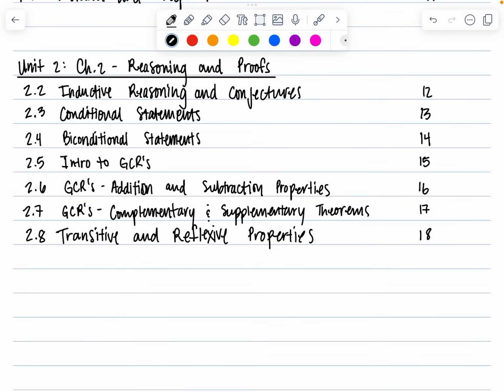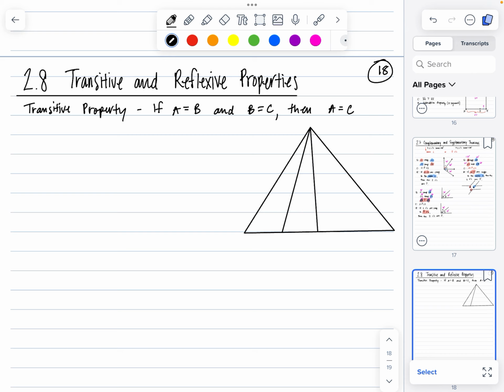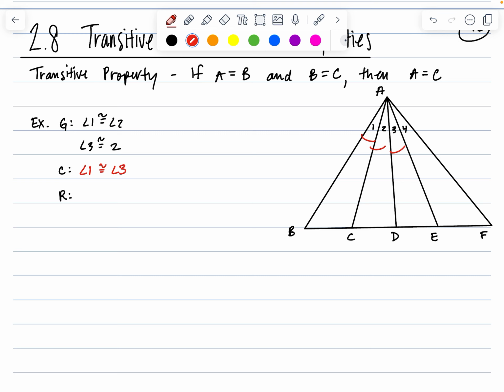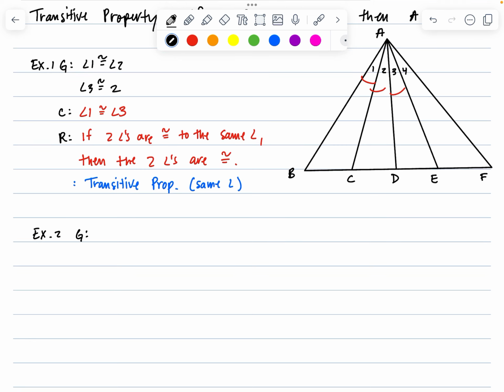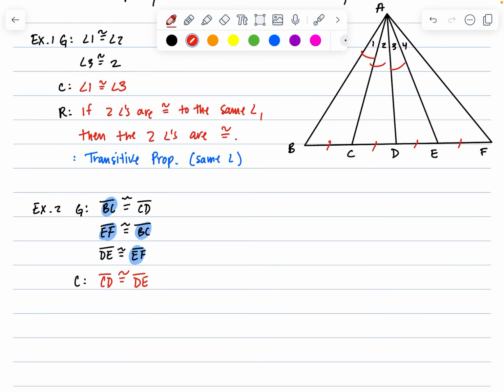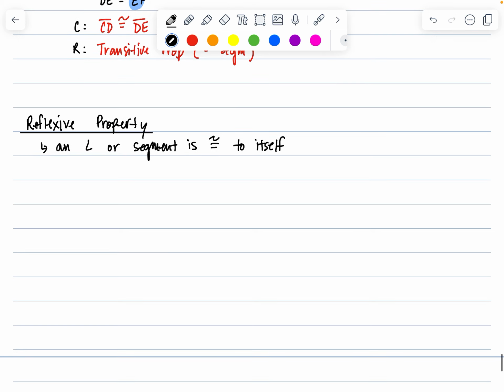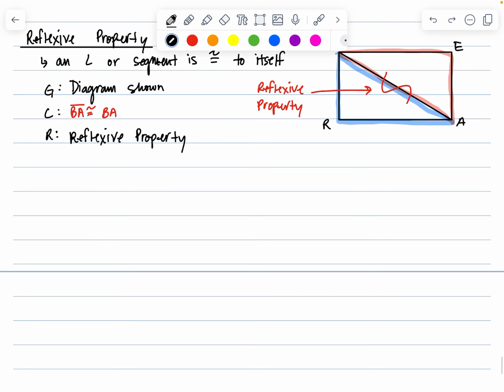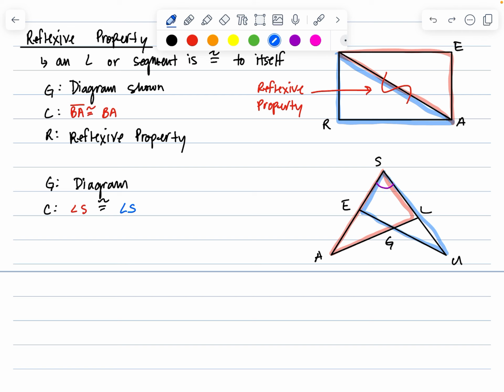2.8 - The Transitive and Reflexive Properties